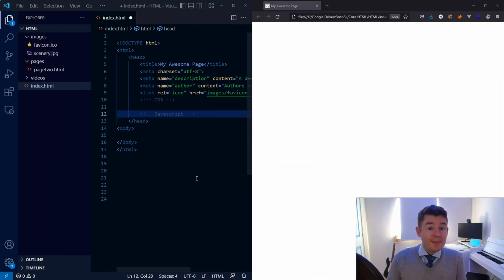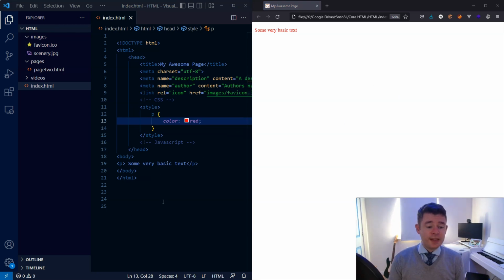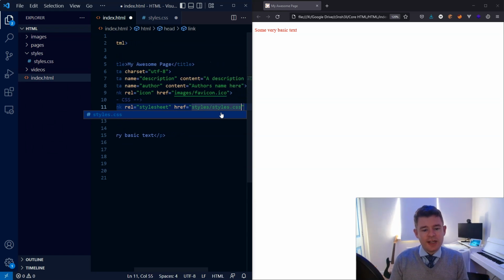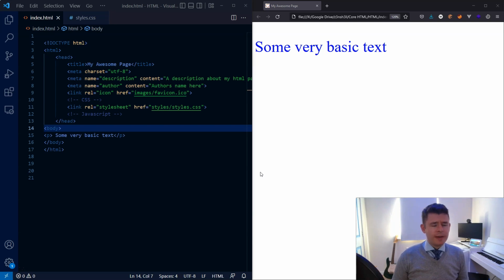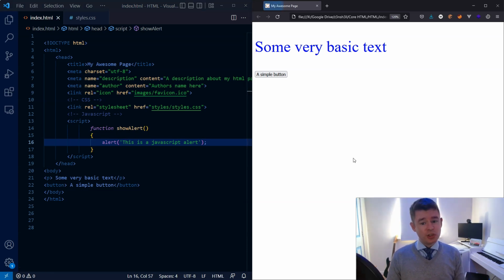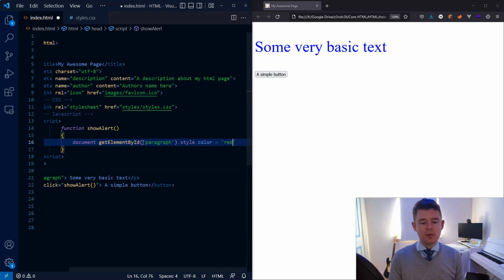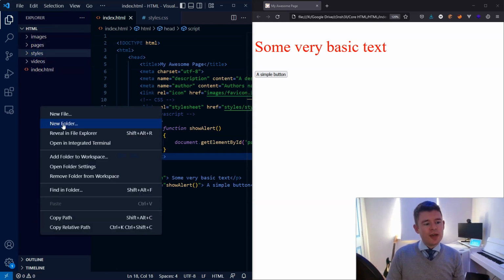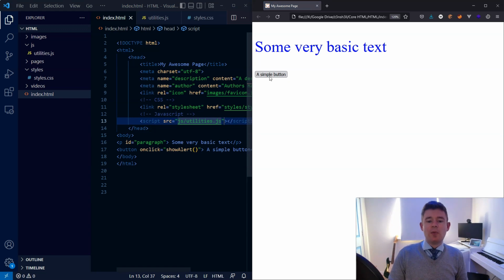Using CSS and Javascript with HTML (Basic Intro) - Core HTML Mastery Part 14 (Final Part)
In the final part of the Core HTML Mastery course we learn how it is possible to extend the power of HTML by incoporating both CSS and Javascript.

00:00 Introduction
01:29 CSS example
04:30 JavaScript example
08:31 Separation of concerns